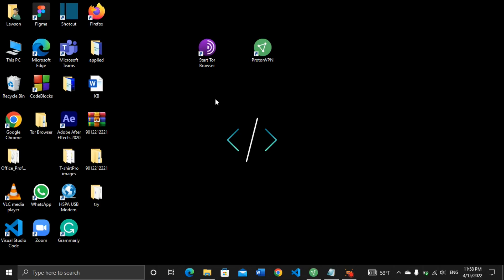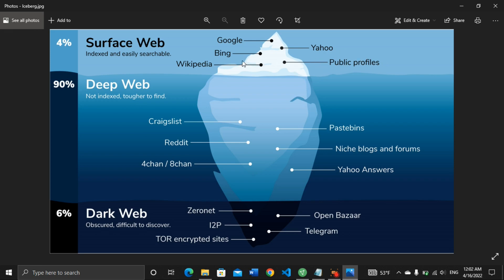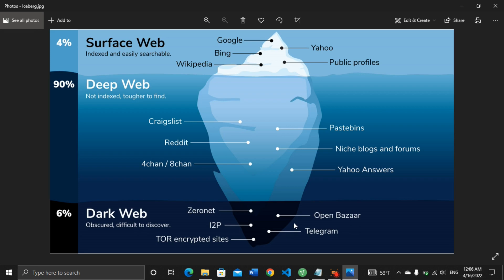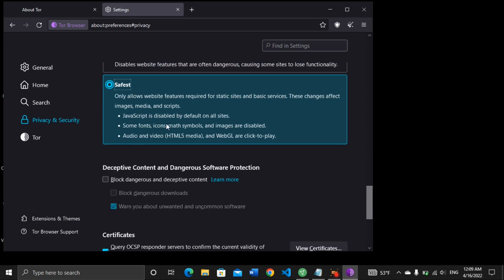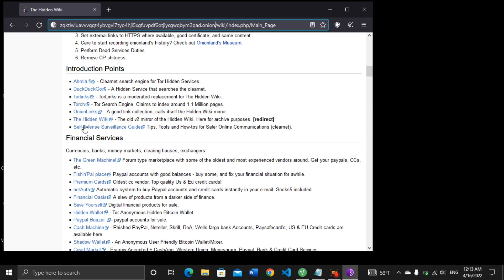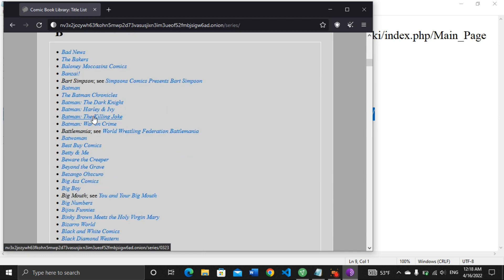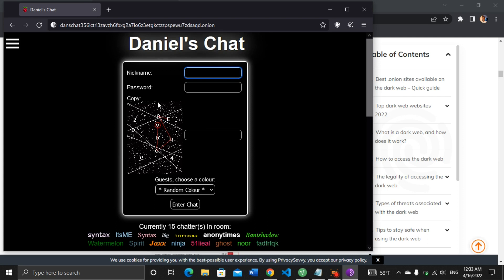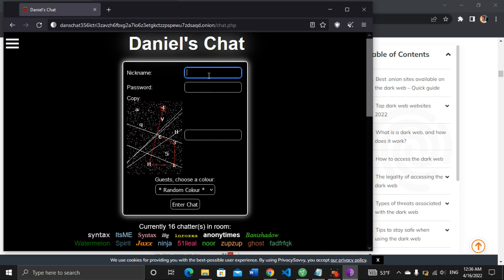How I Accessed The Dark Web (Easy Steps)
The Dark Web is one of the most agitating topics in the world of technology and for this video, I will take you through the steps of how you can access it.
Before accessing the dark web, I recommend using the TOR browser, a good VPN software, and perhaps antivirus software. These will assure you maximum security on surfing the dark web.